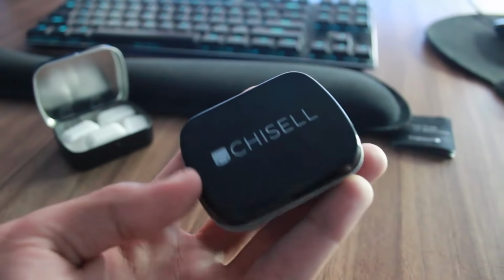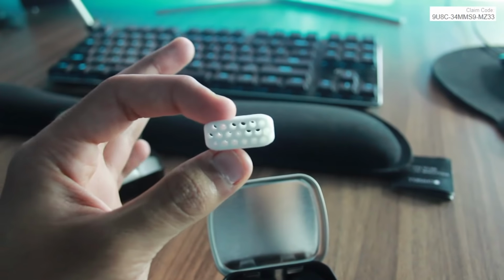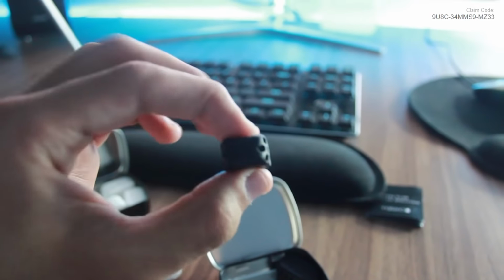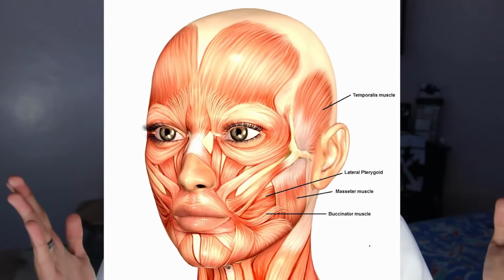HOW TO GET A GOOD JAWLINE AND CHEEKBONES - 30 DAYS FACE TRANSFORMATION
i was sick and tired of my skin looking face so i decided to use CHISELL for 30 days, and the results were incredible .. to all of those out there want to have a good jawline , start trying this awesome exercise to tighten your face skin,chin and get a nicer jawline! make sure to watch the whole video so you can understand how to properly use CHISELL

i really hope you guys enjoyed watching this New Tool To Grow a Strong Chiseled Jawline   MY 30 DAY FACE TRANSFORMATION video, if so make sure to share it with your friends (especially if they have a skinny looking face)

(i'll announce the winners on my instagram: @charafnahim)

how to get a good jawline and cheekbones. Here in this video i talk about how to get a good jawline and cheekbones
exercise for beautiful face shape
how to get a jawline
how to get a defined jawline
how to get a better jawline
how to lose chubby cheeks
how to reduce fat from face